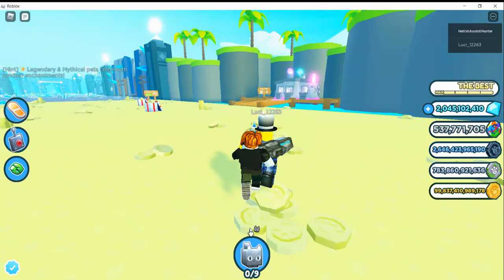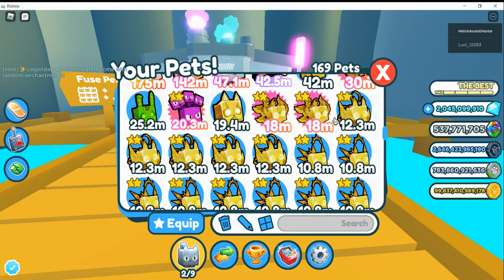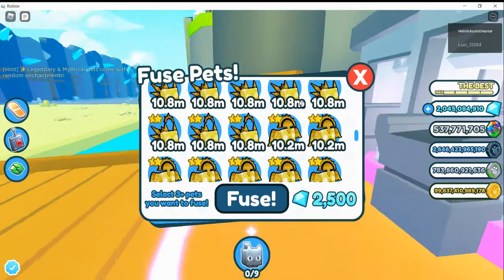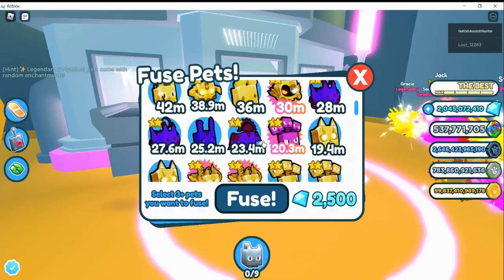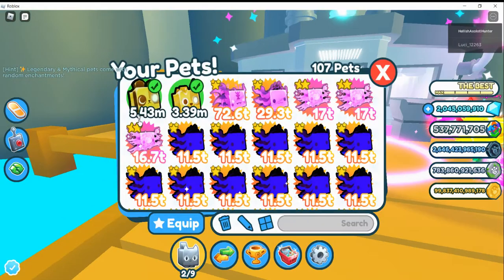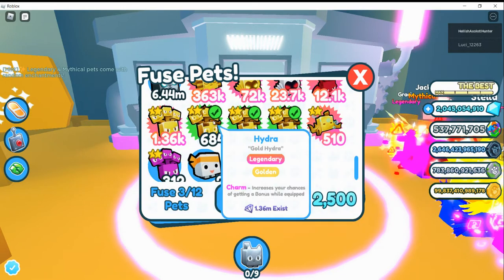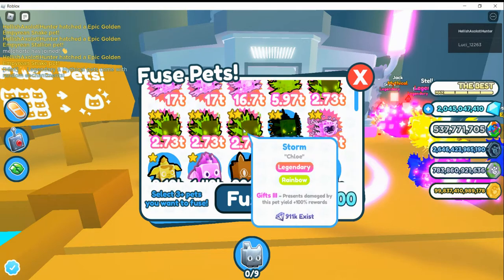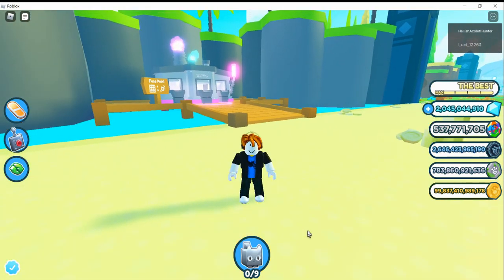How to make use of empyrean pets, and other pets by fusing! | Pet simulator X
Back with another vid, tryna get clips for cat to huge cat day 3 :D